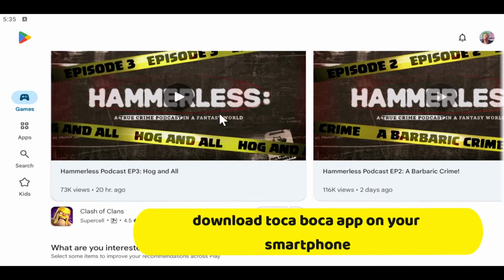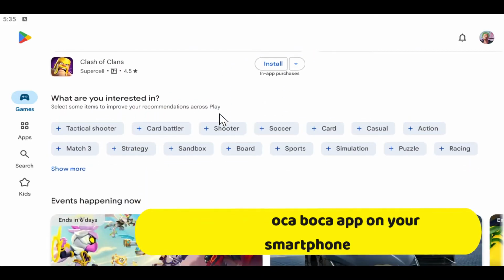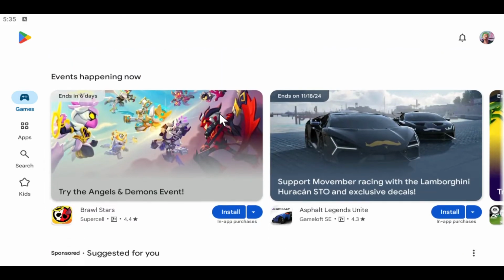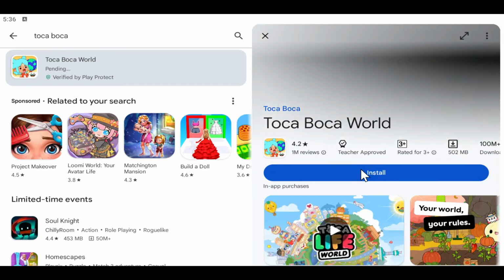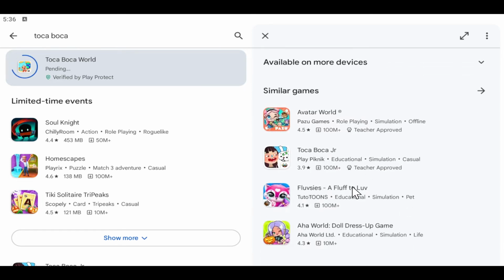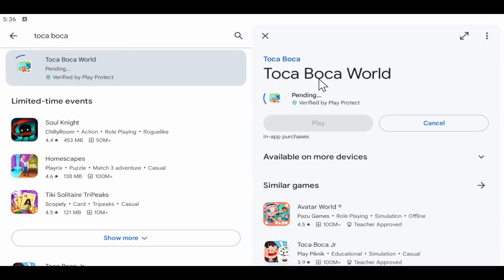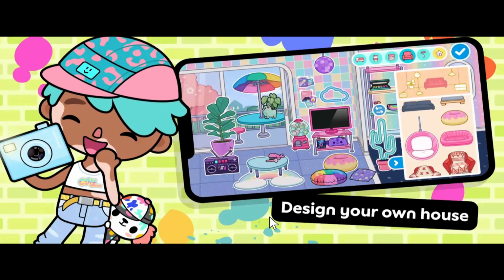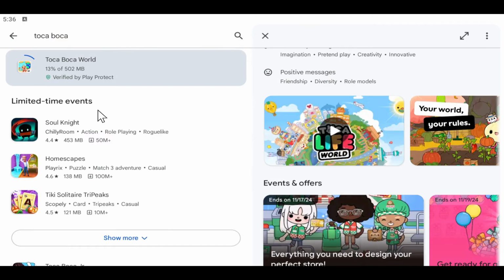How to Download and Install the Toca Boca App on Your Smartphone? 2024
Want to get the fun and creative Toca Boca app on your smartphone? In this video, I’ll show you how to download and install the Toca Boca app quickly and easily, so you can start exploring all the amazing features right away!